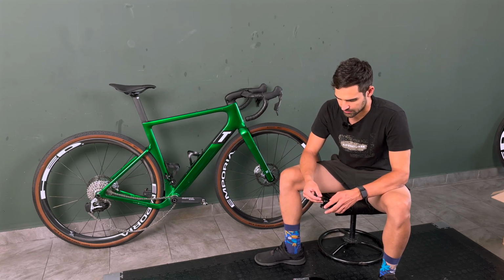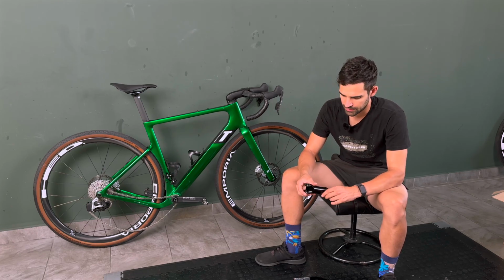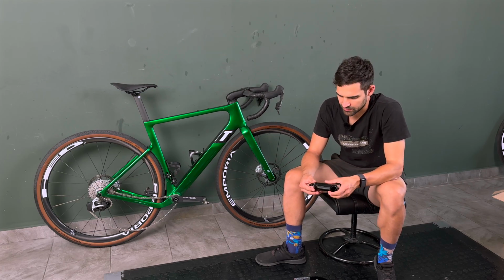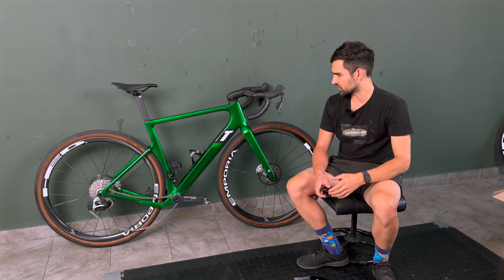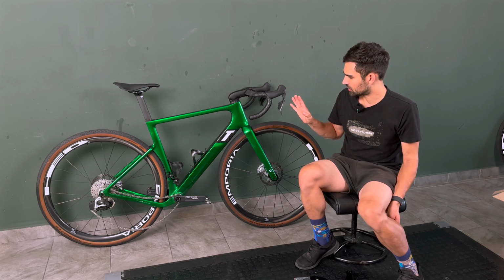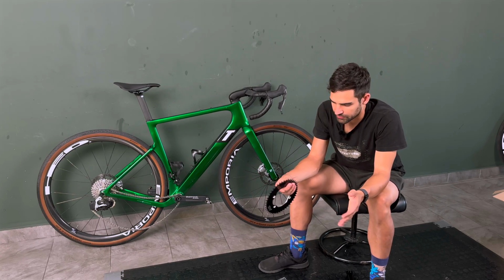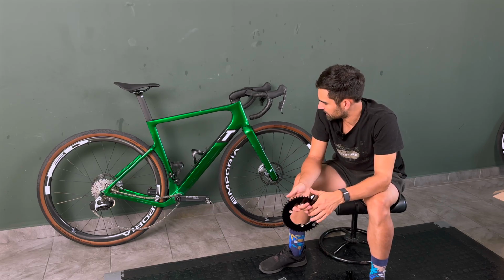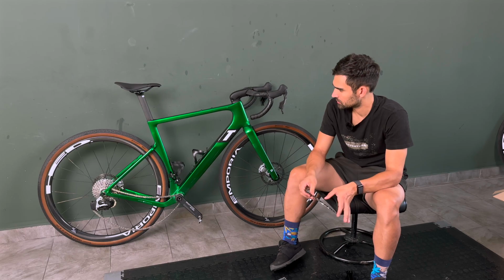Sram Red Upgrade - The Ultimate 1x24 Gravel Drivetrain?!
After not being amazed by the new GRX RX825 groupset, I have decided to upgrade to Sram`s latest E1 Red groupset to better match my Classified rear hub system. Here is how it went.